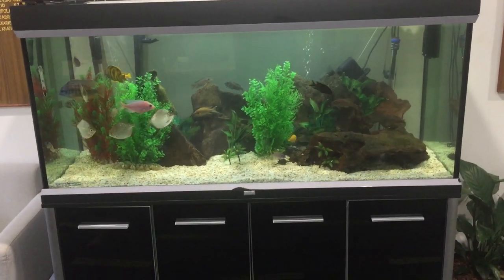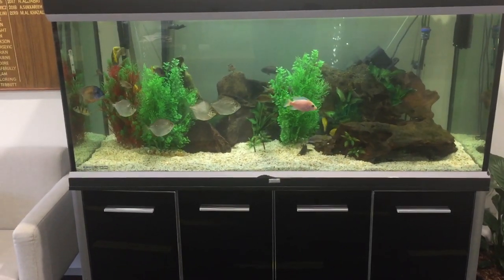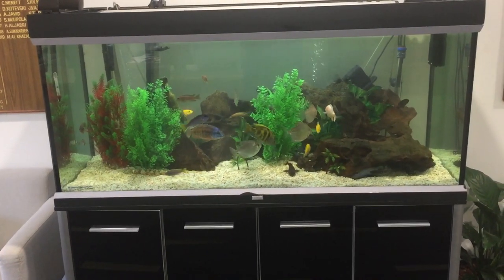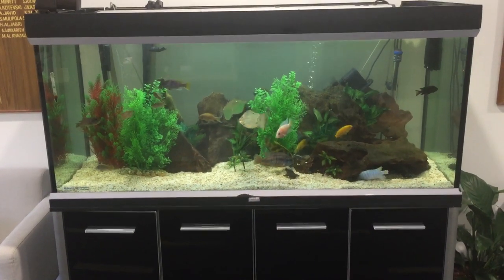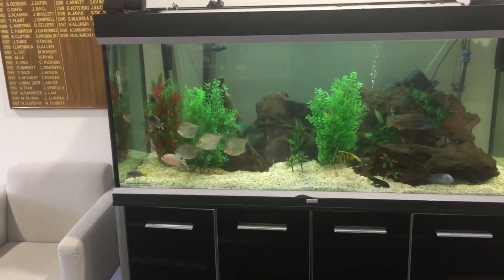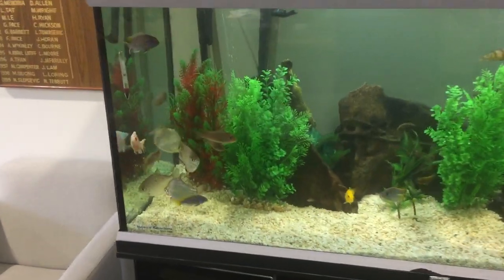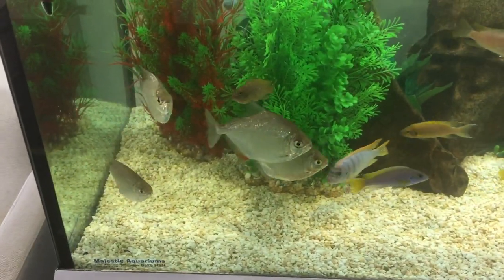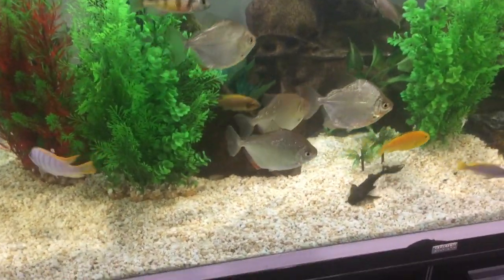Silver Dollar commonly kept with Cichlids